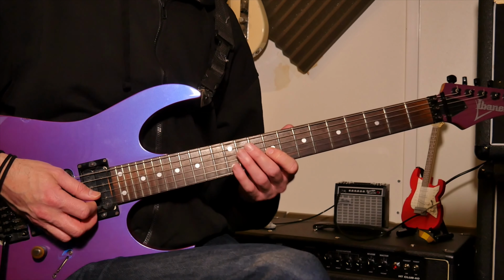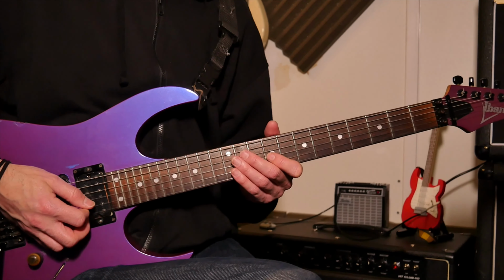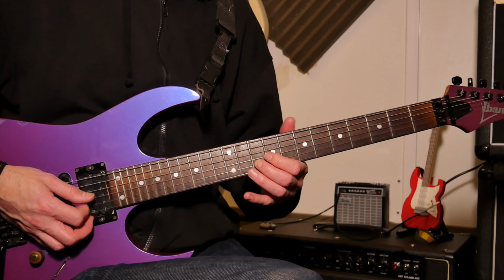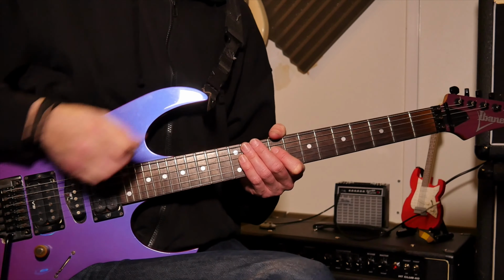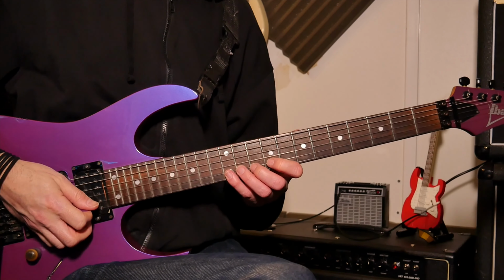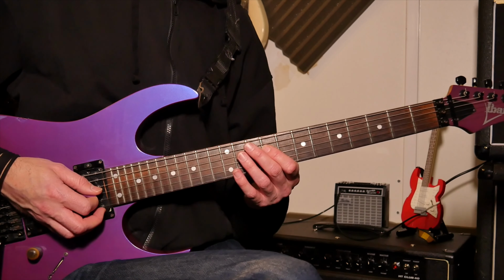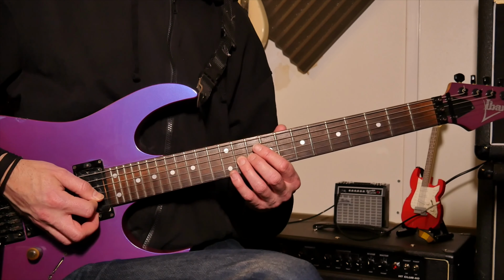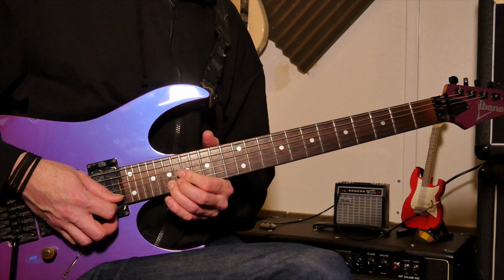Fill that stadium with this GUITAR LICK - Lick Friday Week 379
Melodic, styled and full of flavour - Well, yes! This is a brilliant lick for many reasons. You will have shed loads of technique within this lick to get your teeth stuck into and technique that will pass onto other licks and riff you play from now! Syncopated rhythms from 16th notes to 32nd notes with pull offs and bends. Killer!

Technique;
Slow and even will have the faster parts sounding smooth and even.

Jam track here;
At the end of the video and also here on YouTube...

To learn the mixoblues scale, I have a lesson on my Pateeon page.
for lesson and jamming track you will not find here on YouTube.

Gear used;
Gibson Les Paul Standard
Bias FX 2
Logic Pro
Lumix GX8

Tag me here on youtube with  @DannyPage

Hope you enjoy learning this lick and applying to your playing.